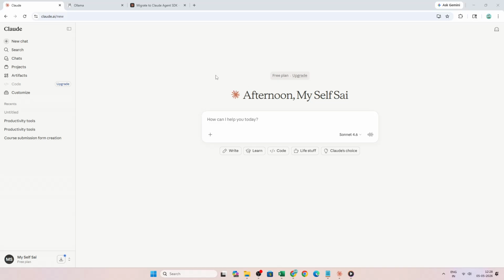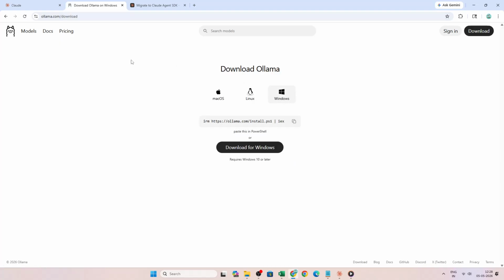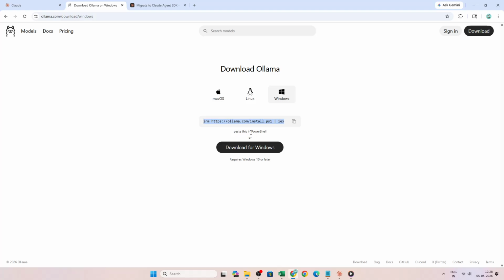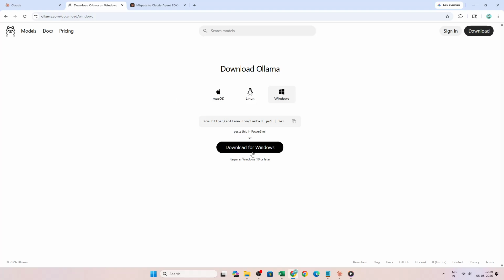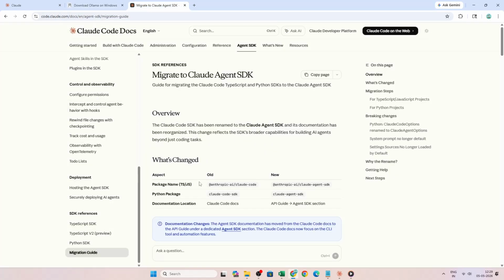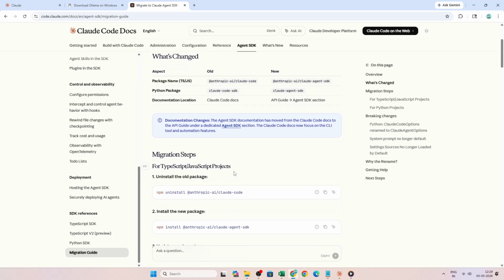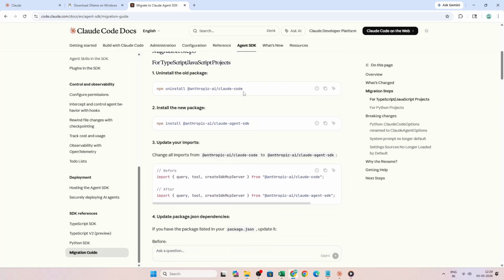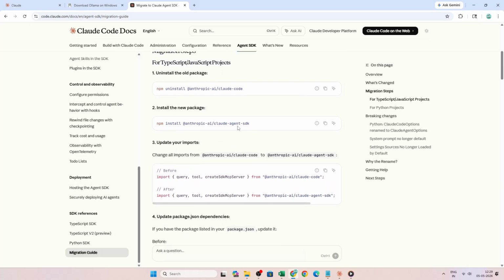How To Setup Claude Code For Free In 3 Simple Steps (Step By Step)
Learn how to setup Claude Code for free in this quick 3-step tutorial. This guide covers the installation of the Anthropic Claude Code CLI tool so you can start using AI to write, debug, and refactor your code directly from your command line.